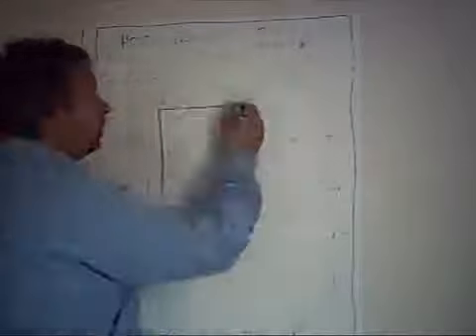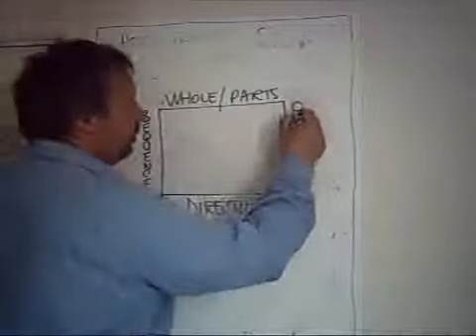Creativity Series for Coaches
The Houdini Principle Problem Solving Model